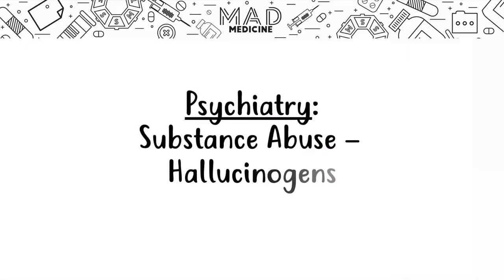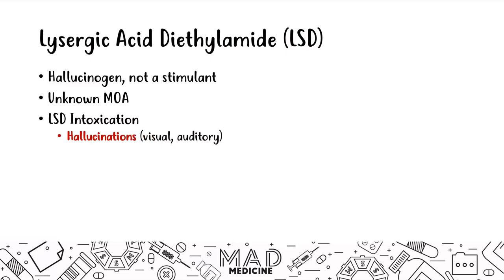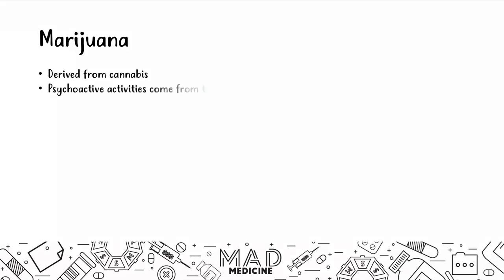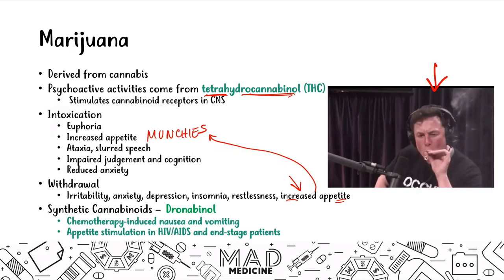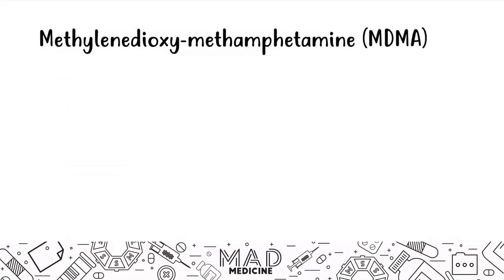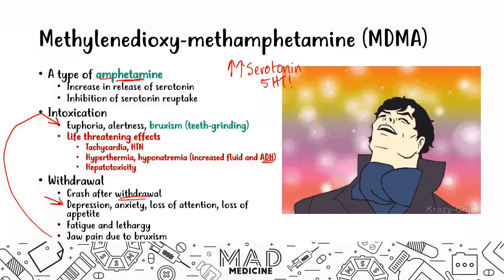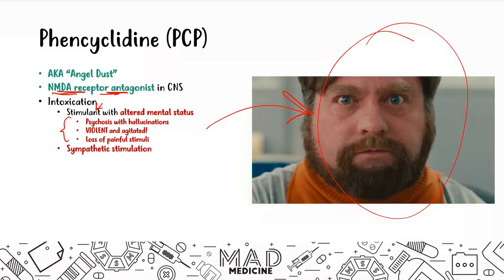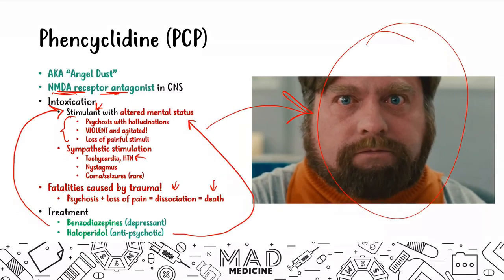Hallucinogen Abuse (Psychiatry) (Pharmacology) - USMLE Step 1